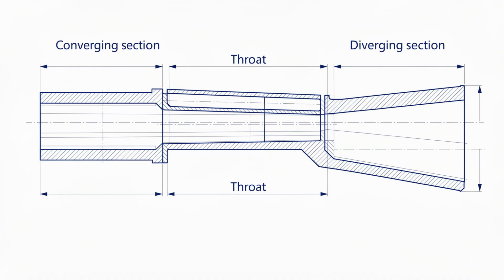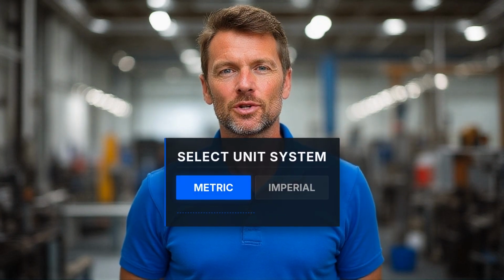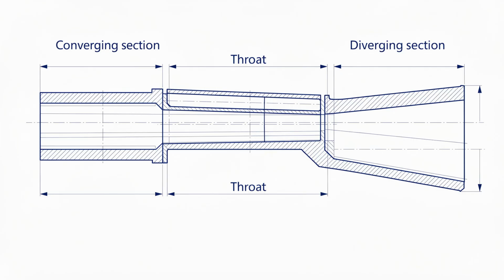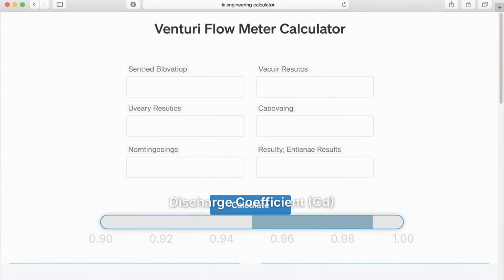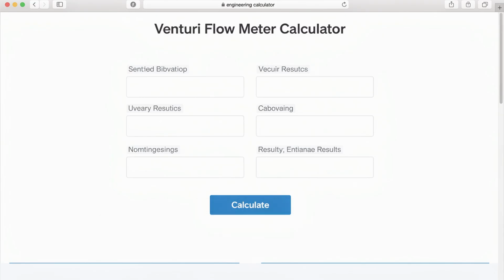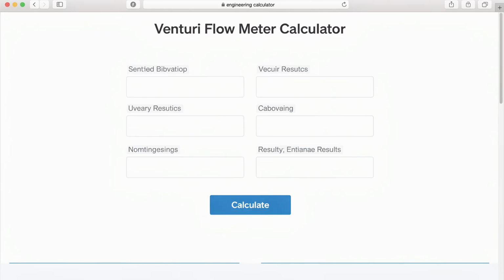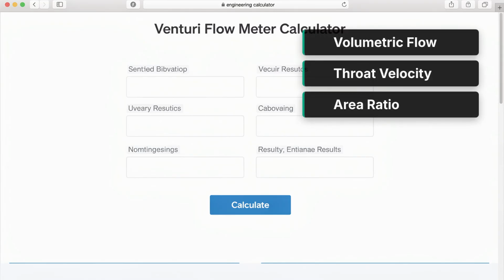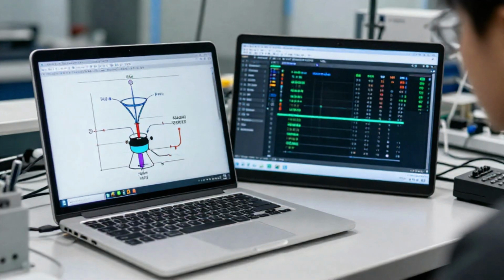Venturi Flow Meter Calculator — How to Use It | Engineering Tool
How to use the Venturi Flow Meter Calculator — an interactive engineering tool for engineering calculators problems.

Welcome engineers. Today we're exploring the Venturi Flow Meter Calculator, a critical tool for determining fluid flow rates through venturi meters in your piping systems. When you need to measure flow using pressure differential across a venturi throat, this calculator instantly...